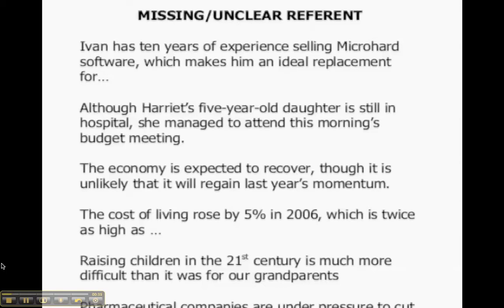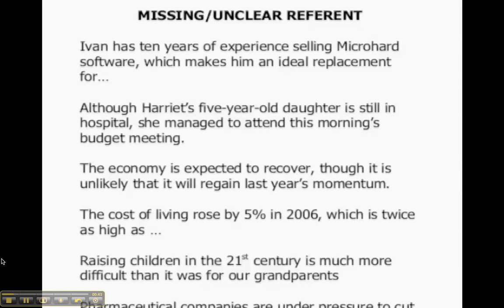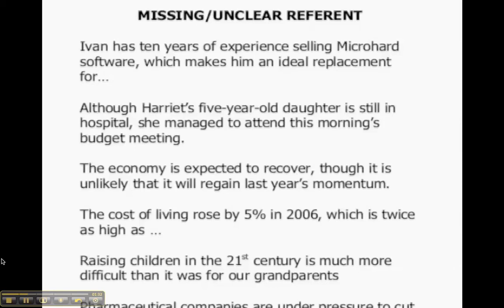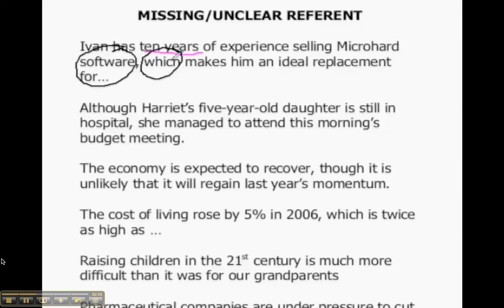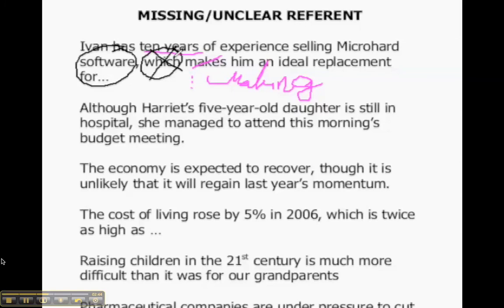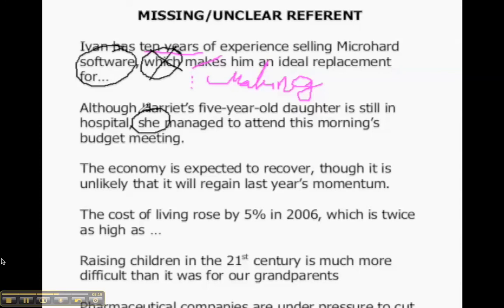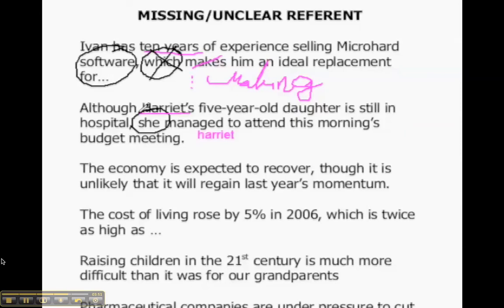GMAT Verbal: Sentence Correction - GMAT Prep Phoenix Online Class - Manhattan Elite Prep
In this video, Manhattan Elite Prep GMAT Class covers the GMAT Verbal -  Sentence Correction concept.